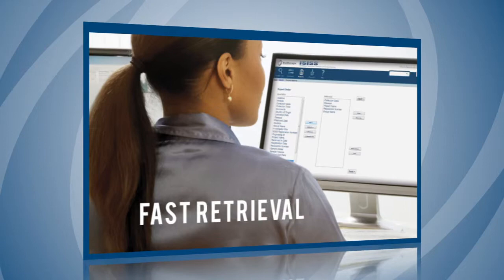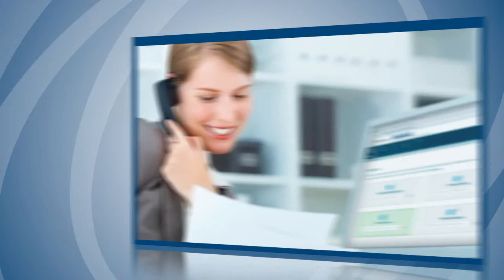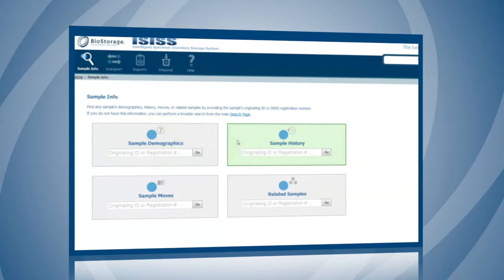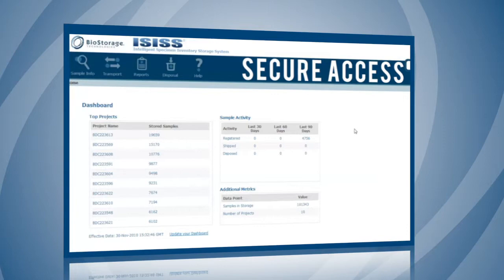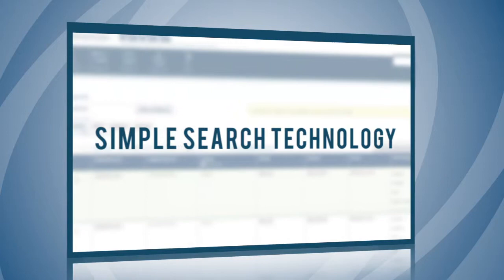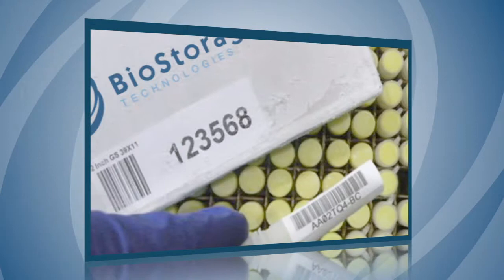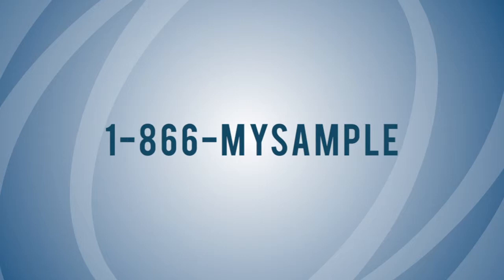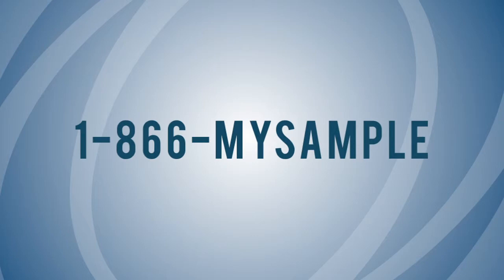ISISS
Through BioStorage Technologies' consolidated global sample management capabilities and technology, you gain the advantage of real-time inventory control, while reducing both cost and the risk of non-compliance.